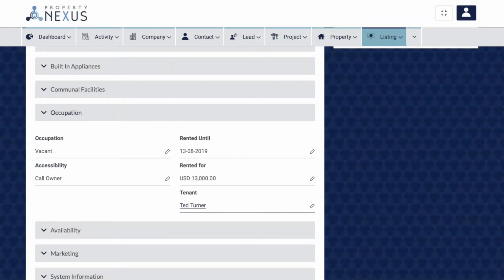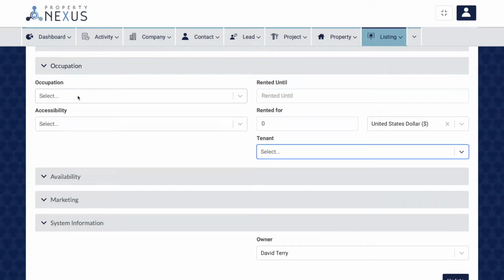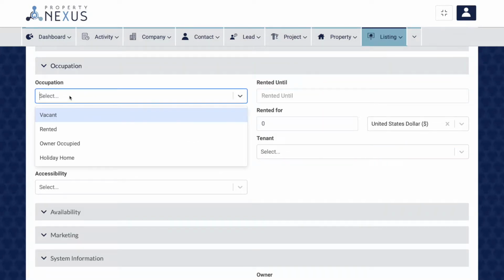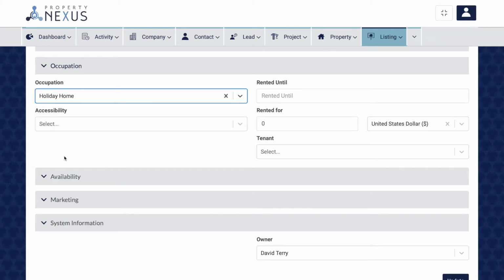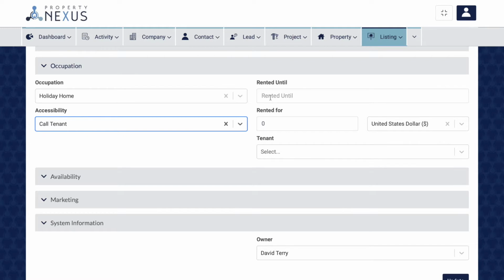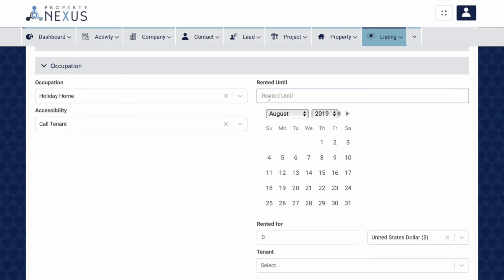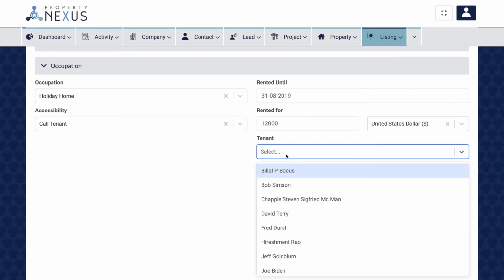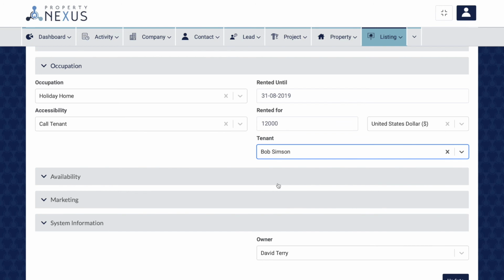Listing - Understanding the Occupation section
This section allows you to record the occupation status of the property as well as information on any tenant currently residing in the property.

Use the Occupation field to record if the property is vacant, rented to a tenant, being used by the owner themselves to live in full time or if it is used by the owner as a holiday home. This is useful to know when gaining access to the property for viewings.

The accessibility fields allows you to record how you gain access to the property for viewings.

If the property is rented, you can fill in this information in the fields on the right hand side of the section and include the date until which it is rented which will affect end user buyers, how much the tenant is paying which is very useful for potential investor buyers to know, and who the tenant is, which you can save in a contact record along with their contact details should you need to reach them for viewings.